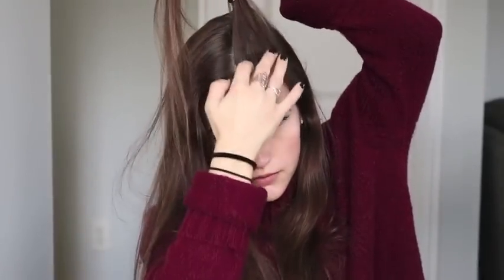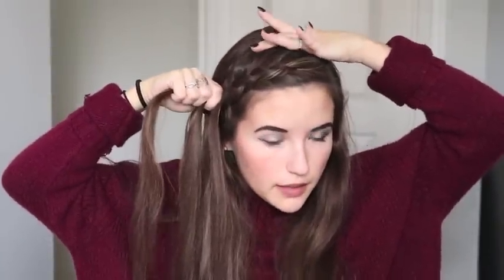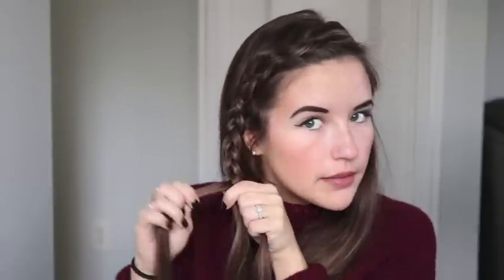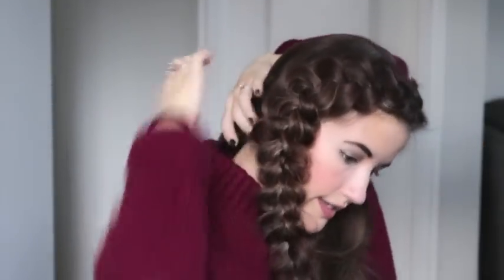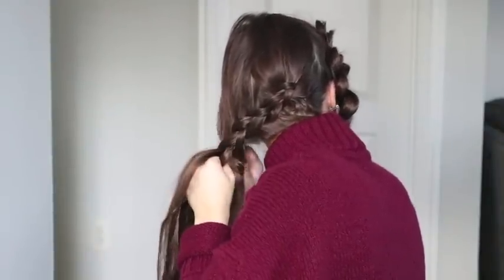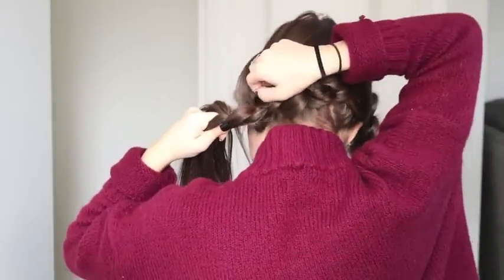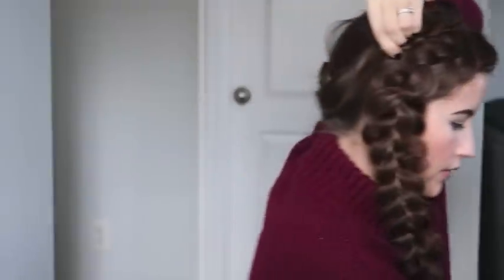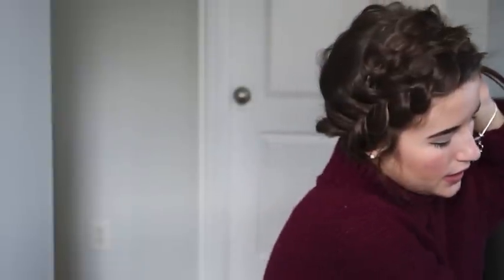Crown Braid Tutorial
This is a quick tutorial for a crown braid, one of my favorite quick and easy go-to looks! If you recreate this look, I'd love to see how it turns out!